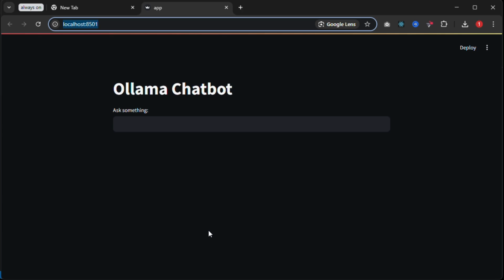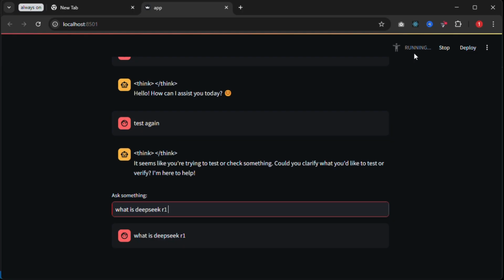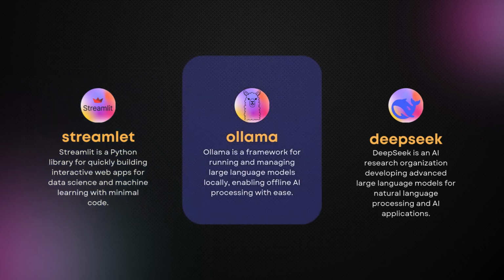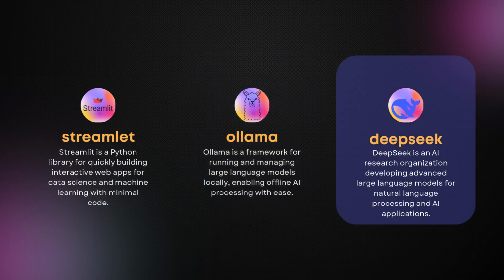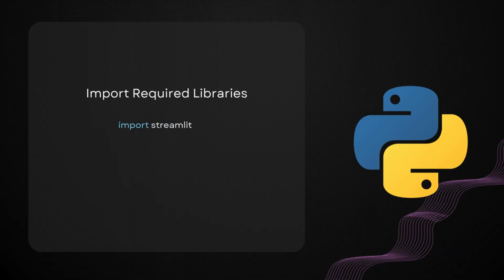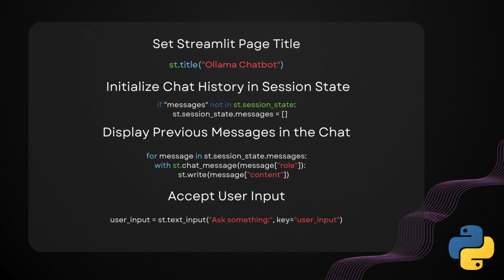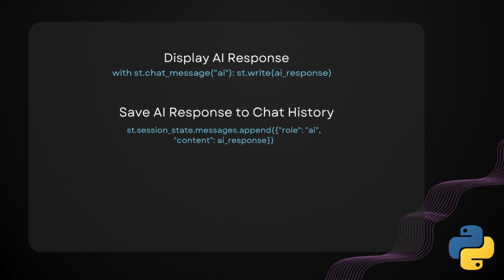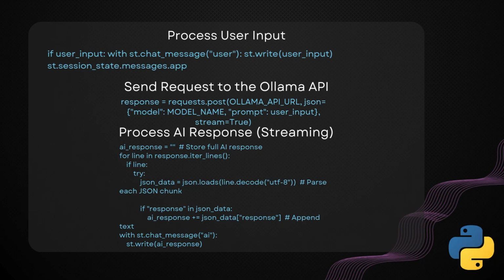Building a Local DeepSeek R1 Chatbot with Streamlit is Easy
Here, we bring you engaging and informative content on deepseek, packed with insights, tips, and expert analysis. Whether you're a beginner or an expert, our videos will keep you informed, entertained, and ahead of the curve.

📩 Have questions or video suggestions? Drop them in the comments!

Let’s learn, explore, and grow together! 🚀✨